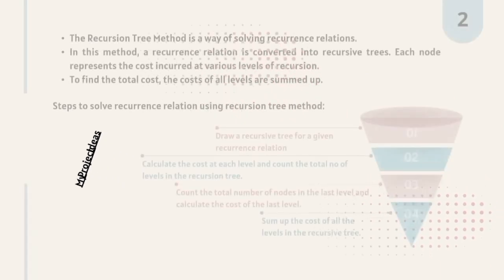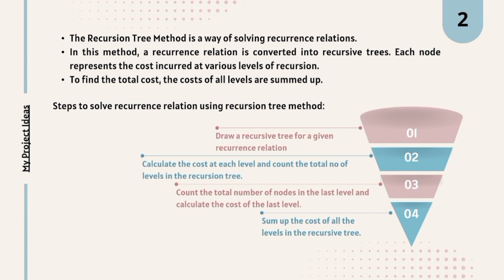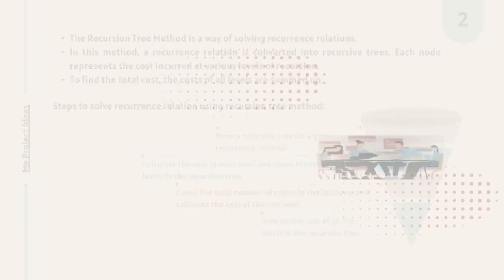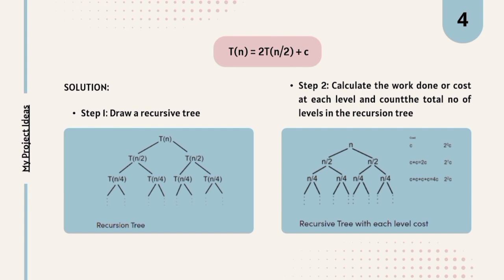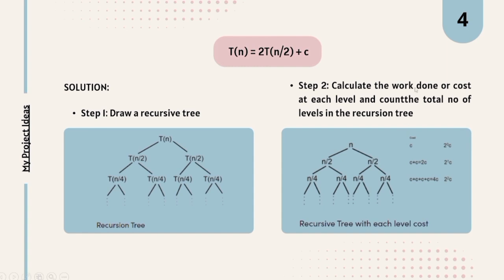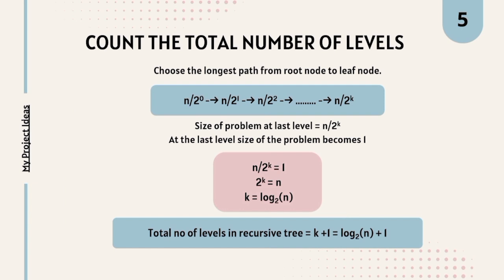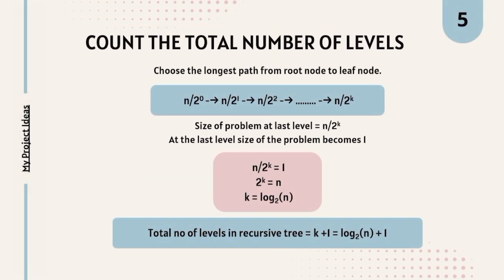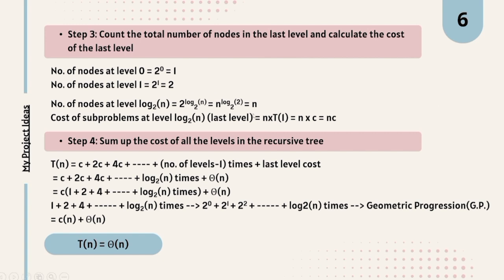Lecture 10 - Recursion Tree Method For Solving Recurrences | DSA Basics For Beginners & Placement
Welcome to Lecture 10 - Recursion Tree Method For Solving Recurrences of our DSA Placement Course. In this lecture, we will get an understanding of the Time Complexities of Algorithms and how to implement them in coding.

What are the 3 methods to solve recurrence relations?
- In this unit we focus on recursive algorithms exclusively. Three techniques for solving recurrence equation are discussed: (i) Substitution method (ii) Recursion Tree Method and Master Method.

What is a recursion tree in an algorithm?
- Recursion trees are a method for working out the closed form of a recursive definition. They are particularly useful for the kinds of recursive definitions common in analyzing algorithm running times. Like unrolling, they are slightly fiddly.